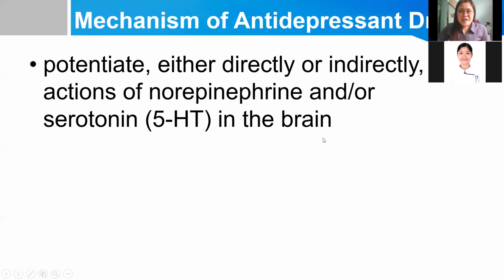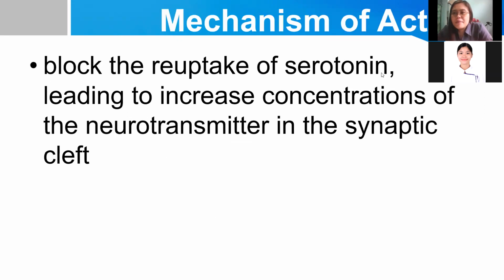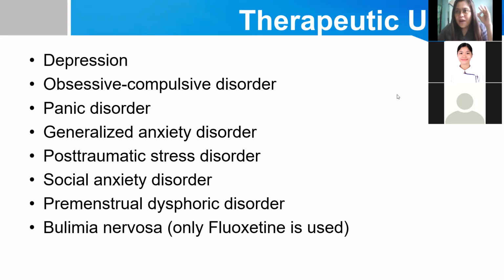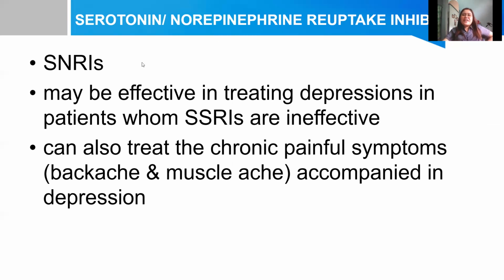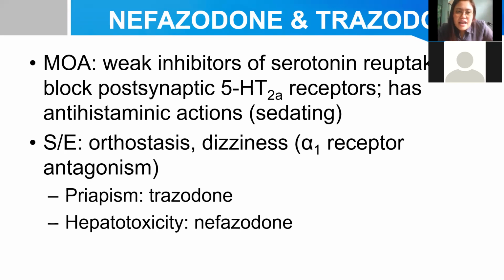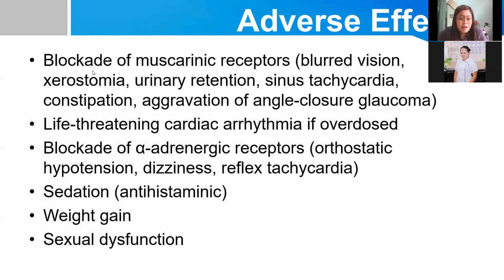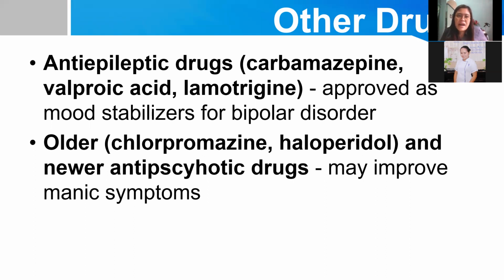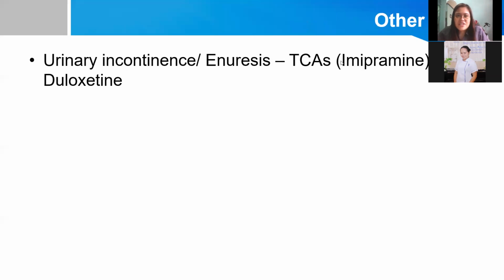Pharmacology | Chapter 10.1